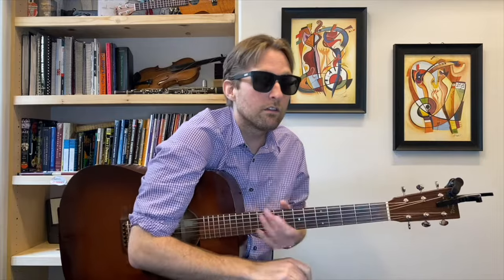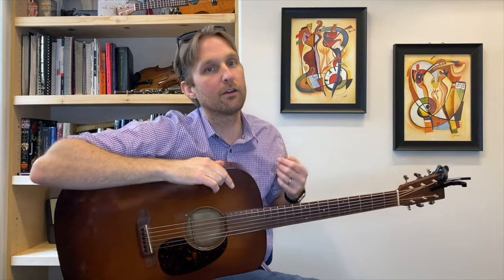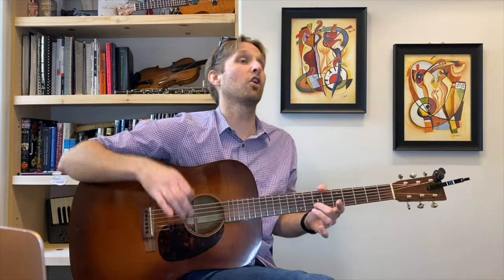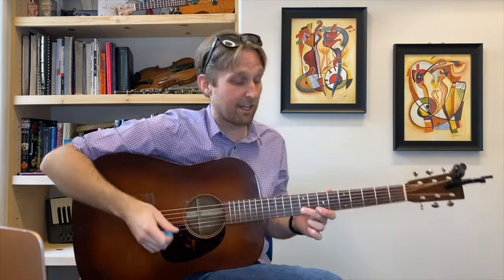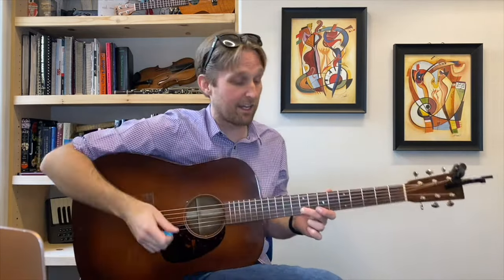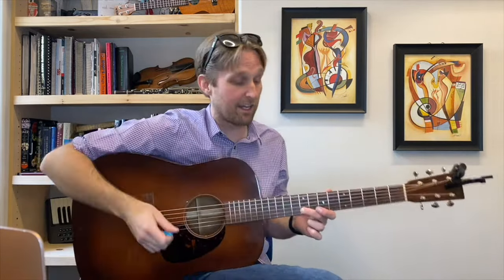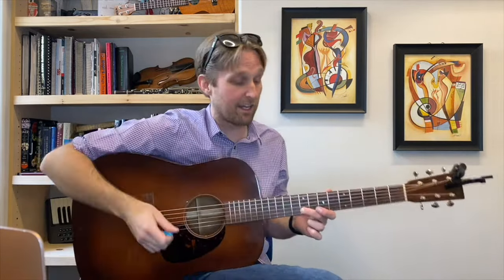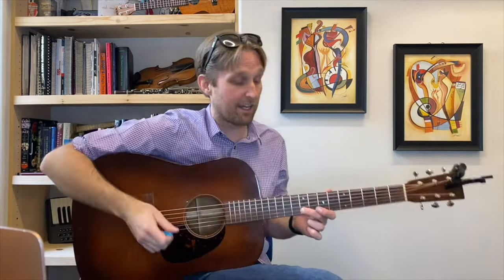Freaking Out The Neighborhood Main Riff - - Mac DeMarco Guitar Tutorial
Freaking Out The Neighborhood - Mac DeMarco Guitar Tutorial - Main Riff - Guitar Lessons with Stuart

Stuart spells it out for you nice and easy in this tutorial wearing some sweet shades. Mac DeMarco is a person.